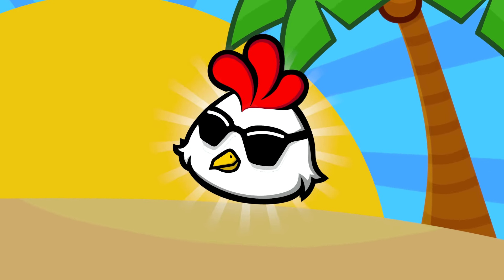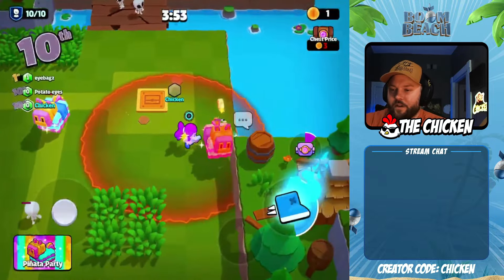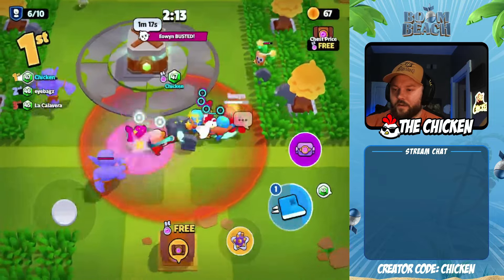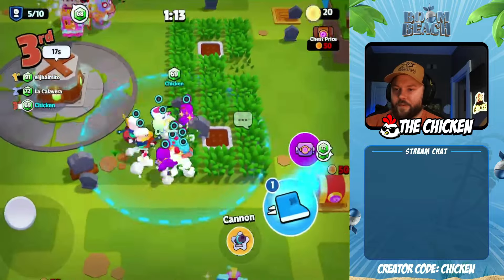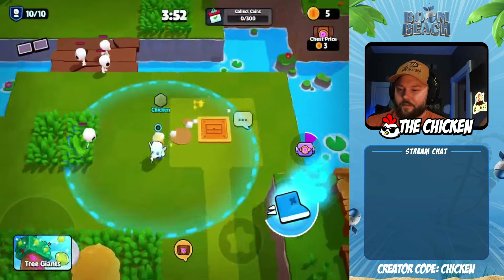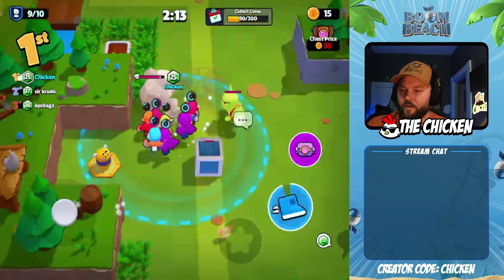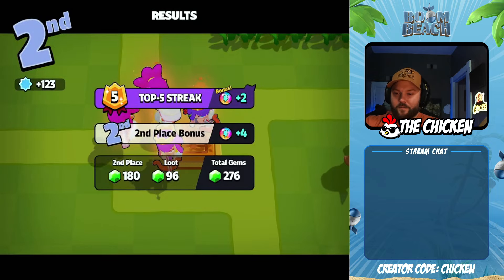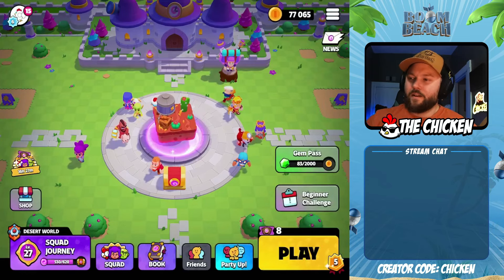How To Beat Tree Giants EASY in Squad Busters!